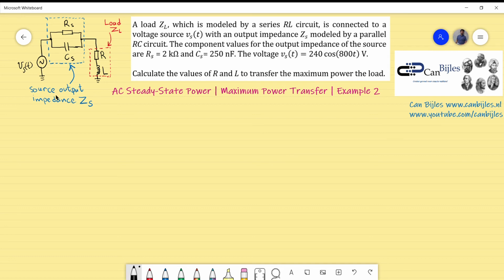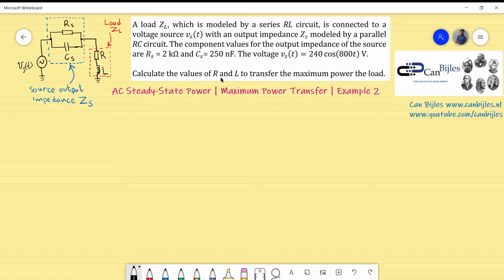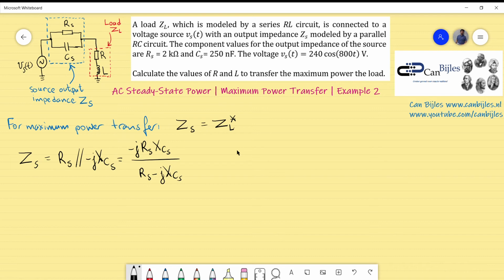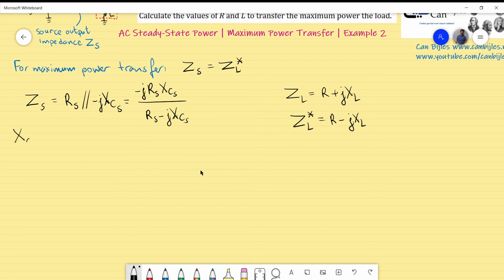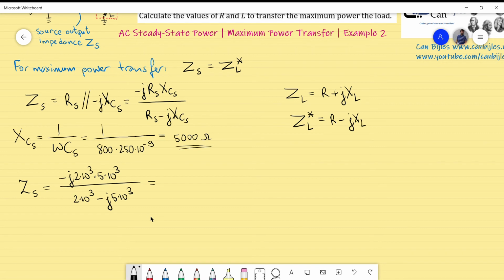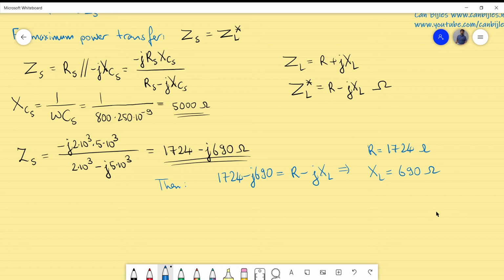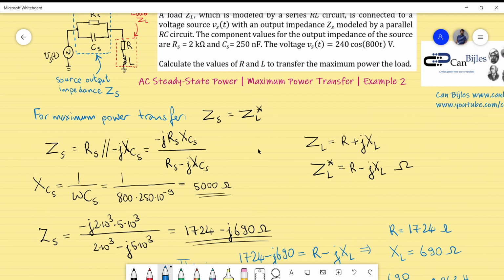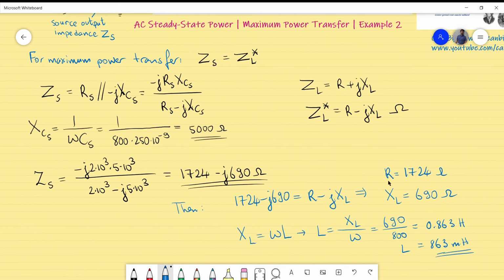Maximum Power Transfer⚡AC Steady-State Power ⭐ Example 2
In this video, we will discuss the concept of maximum power transfer in AC circuits at steady-state. This is example 2. This example will consider a source impedance modeled by a parallel RC circuit and a load modeled by a series RL circuit to meet the condition of maximum power transfer.The solutions are given step by step such that it clear for you what and why we carry out a specific action.